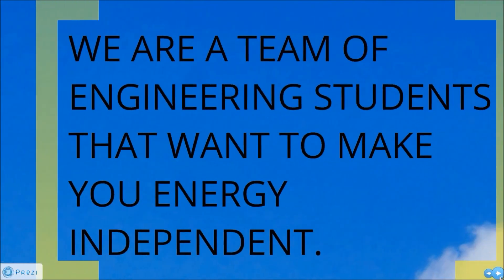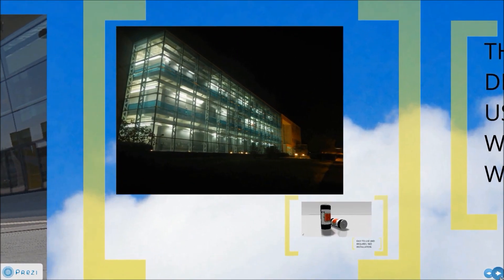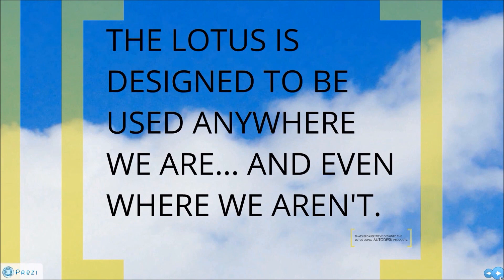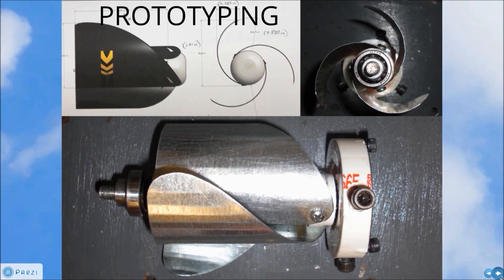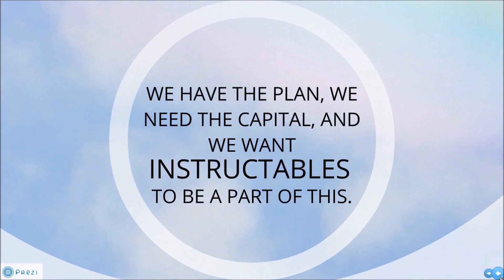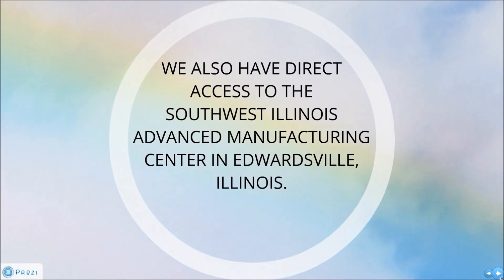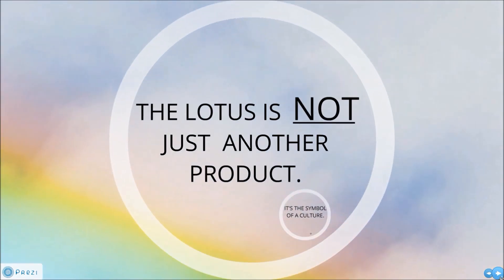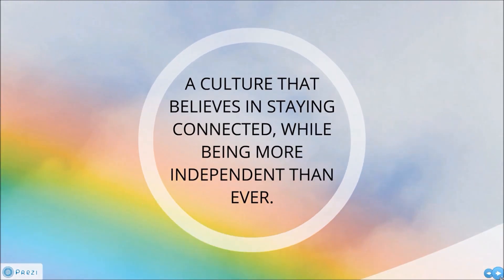SQUARE FRUIT PROJECT LOTUS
Entry for Instructables: The Independence Project